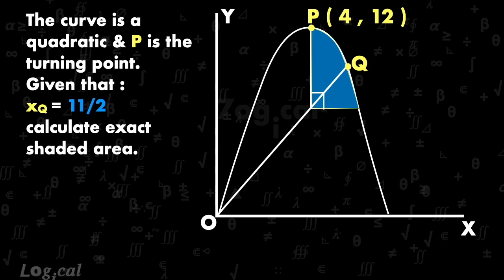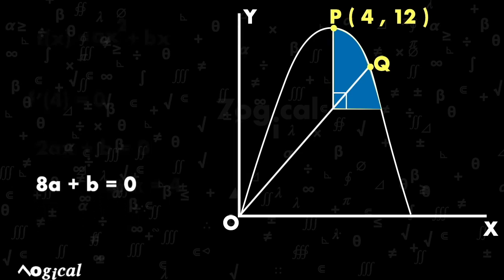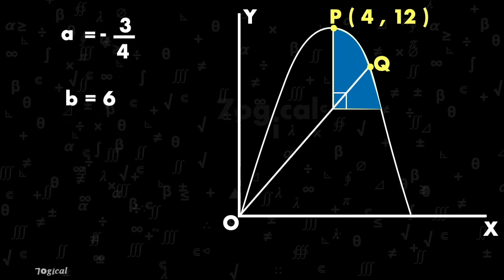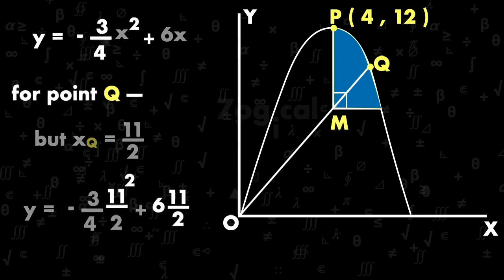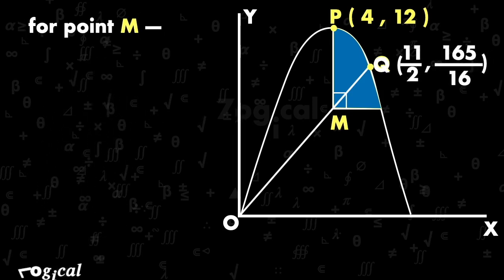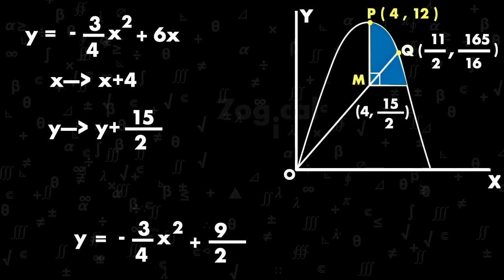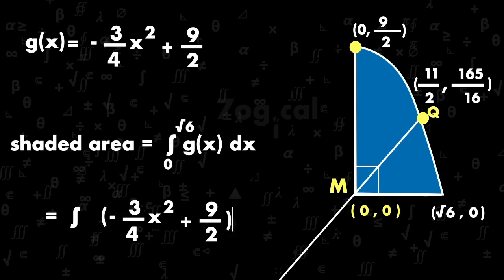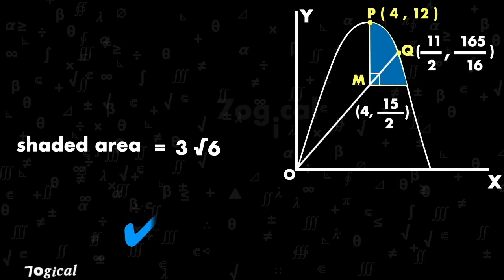Calculate exact area shaded in blue ?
Question :
 The curve is a quadratic & P is the turning point.
Given that :
xQ = 11/2
calculate exact shaded area ?

Concept :
1. Generate quadratic function
2. Shifting concept
3. Area under curve ( integral calculus)

Why I started the 7ogical :
I wanted to help those students who are fed up with good education due to lack of resources.
That’s why I thought my knowledge should be spread all over the world.

From that day, I taken a decision that whatever I will learn from today, I will share it with everyone, since then I have been walking this path.
I hope my journey will never end. And I am enjoying this journey.

About me:
I don’t know what to say about myself. I am an ordinary  since childhood, willing to learn new things and implement new ideas.
I am engineer by profession but passionate about teaching.
Never worry about what I don’t have. This is best thing I have.

Best regards,

7ogical Team
About 7ogical Youtube Channel

Book :
Problems in Geometry: Based on International Math olympiads

Suggested Books :
1. Rich Dad Poor Dad
2. Secrets of the Millionaire Mind
3. Think & Grow Rich
4. The Science of Getting Rich
5. The Secret

Equipments & Services I use:
Camera - : Canon EOS 200D II
Lens :                 Canon EF50MM F/1.8 STM Lens for Canon DSLR Cameras

Mic: Boya M1
Laptop: MacBook Pro
Light: Sonia Trilite
4k Smart TV

Software to Edit My Videos: iMovie
Thumbnail: Keynote

Web Hosting I recommend:
Hostinger :